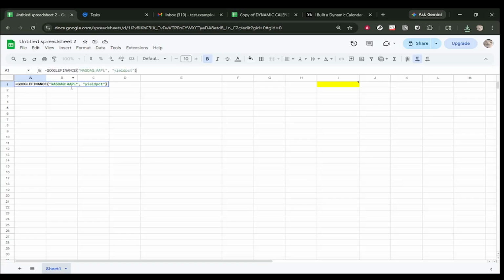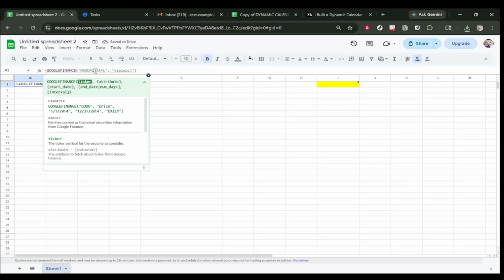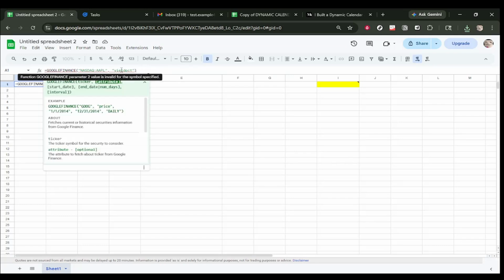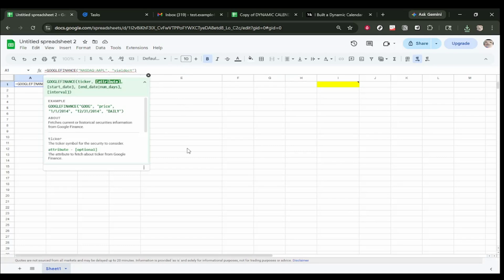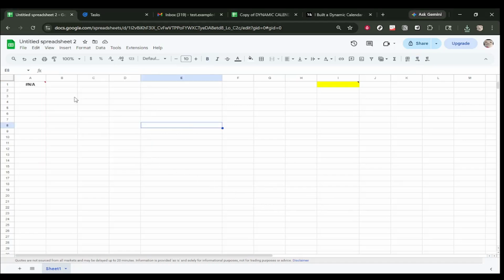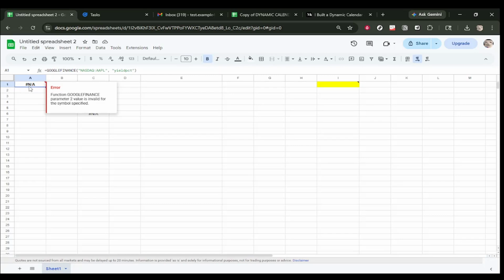How To Pull Dividend Data Into Google Sheets [2026 Guide]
In today's video we cover: How To Pull Dividend Data Into Google Sheets, Google Sheets, Dividend Tracker, Google Sheets Tutorial, Passive Income, Stock Market, Financial Automation, Dividend Yield, Investment Spreadsheet, Google Sheets Finance, Portfolio Tracker, Market Data, Financial Reporting, Spreadsheet Management, Dividend Growth

-Google Drive
-Google Meets
-Google Sheets
-Google Chrome
-Google Forms
-Google Gmail